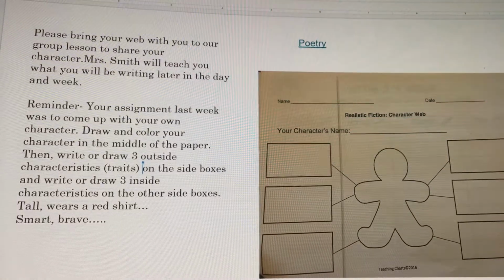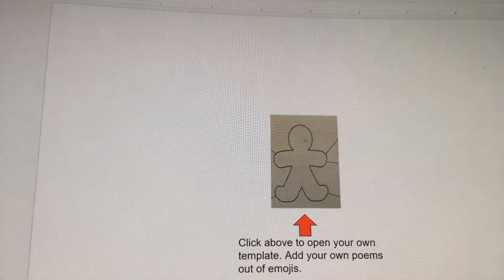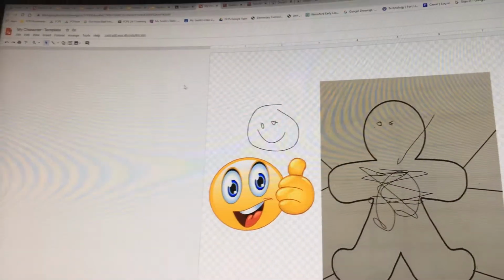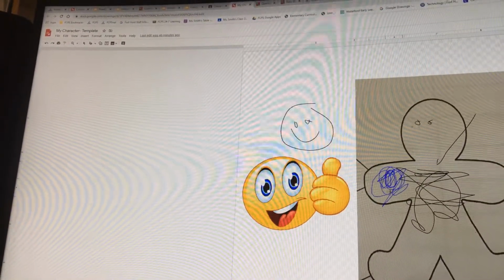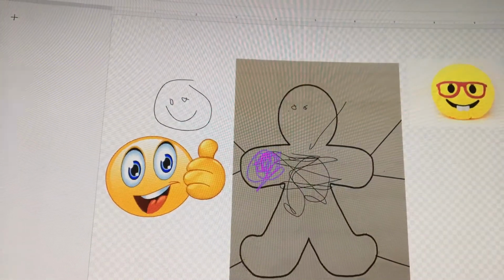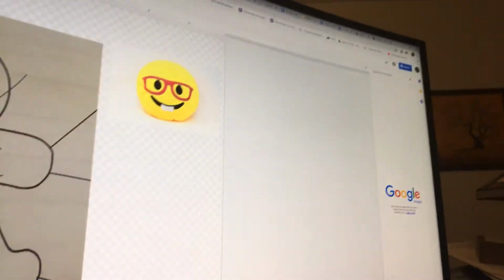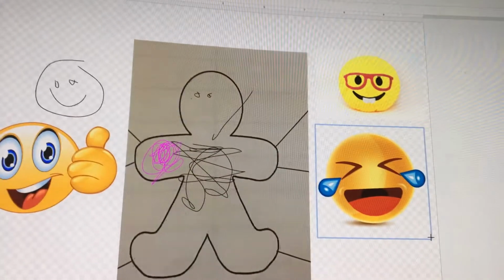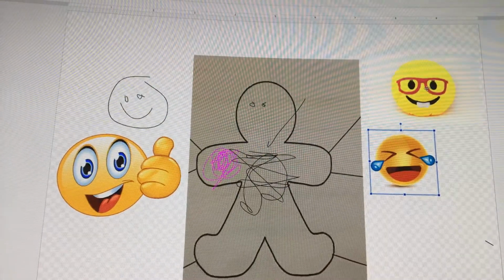May 4, 2020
How to make an emoji feeling porm